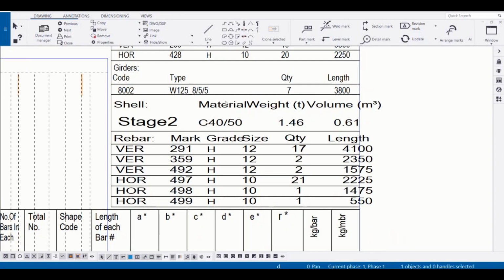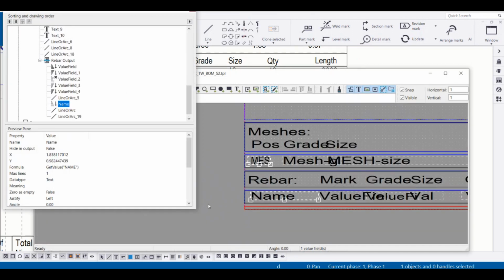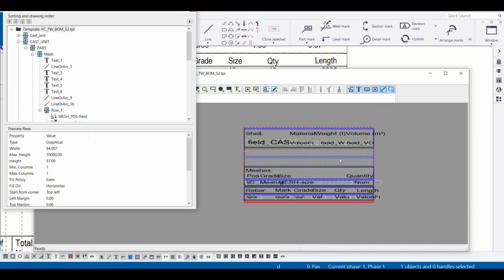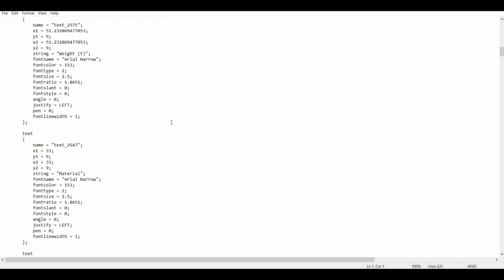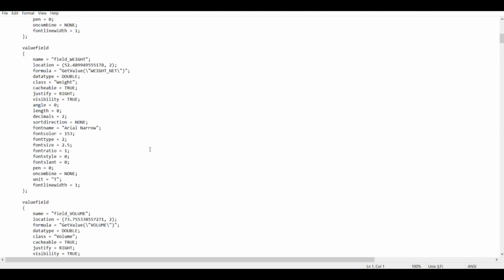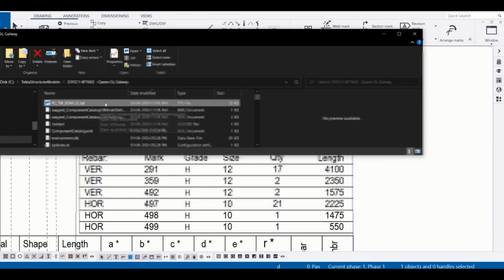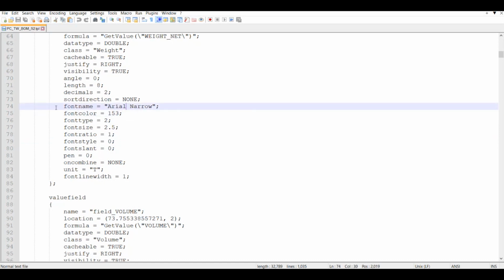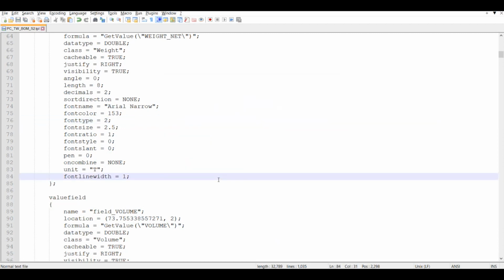Speed Up Tekla Structures Template Editing with Notepad | Tekla Structures Tutorial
Learn how to accelerate your workflow in Tekla Structures by editing templates using Notepad or Notepad++. In this tutorial, I demonstrate how you can efficiently modify settings and TPLs outside of Tekla Structures, saving you valuable time and streamlining your design process. By leveraging simple text file editing, you can quickly make changes to numerous fields and text values, which would otherwise be tedious to handle manually within Tekla's template editor. Watch this video to discover time-saving techniques for optimizing your Tekla Structures workflow.